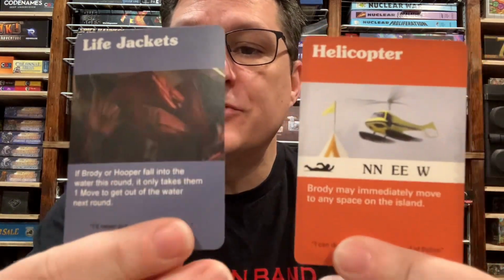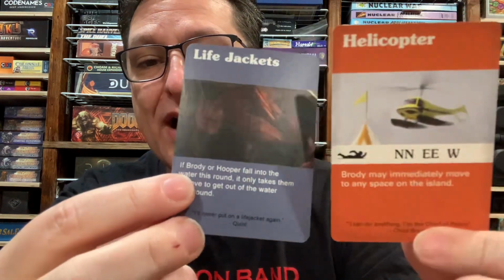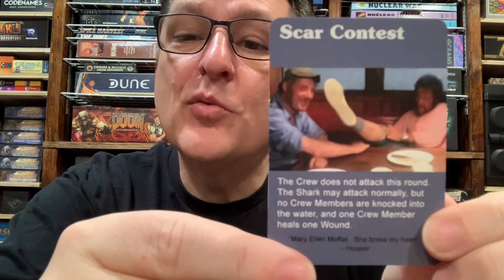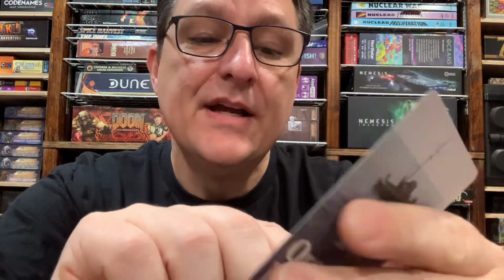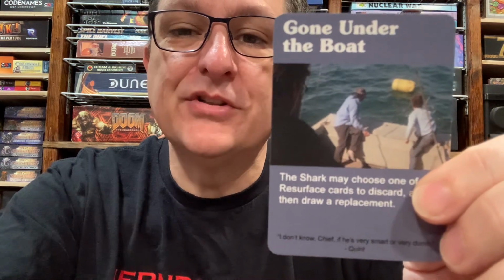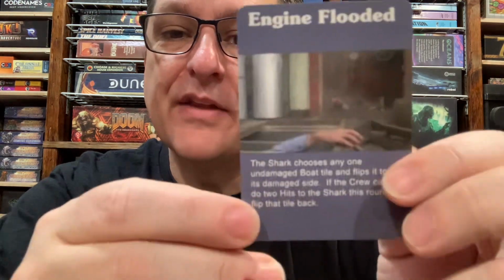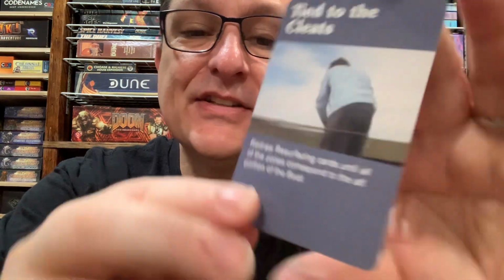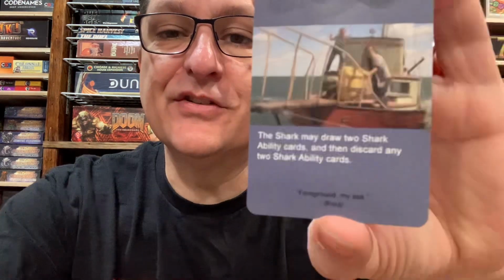Orca events for Jaws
Event cards for Act 2 if the Jaws board game.